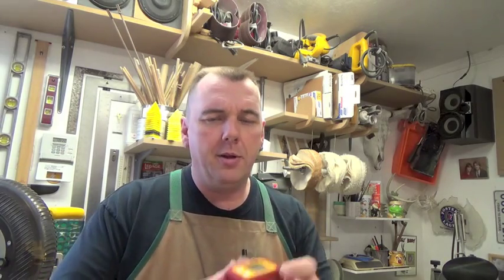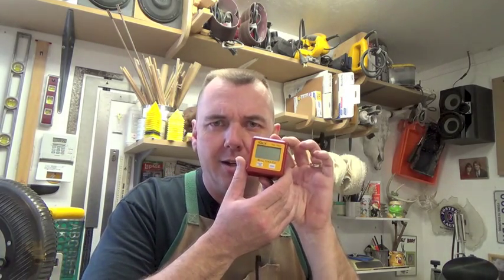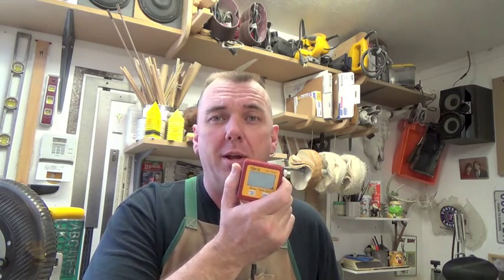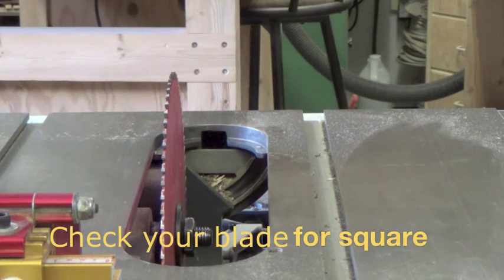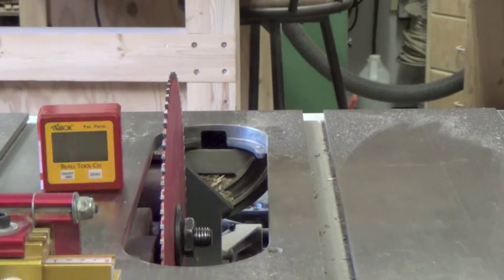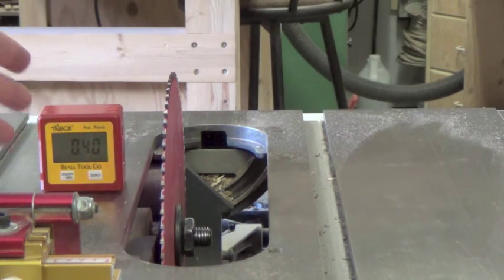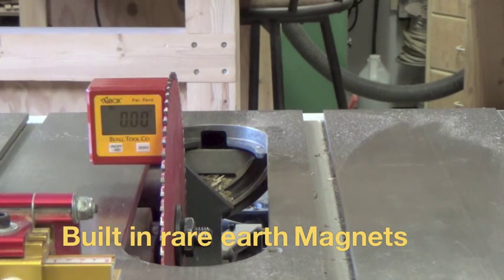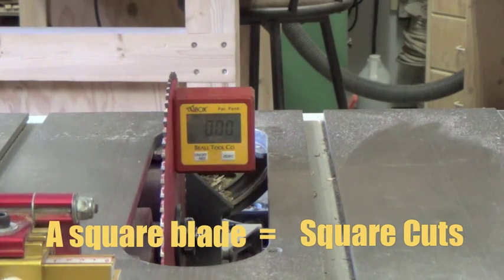Beall Tilt box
Showing how the Beall Tilt Box makes it quick and easy to check your blade for square.  Make setting and verifying angles easier too.